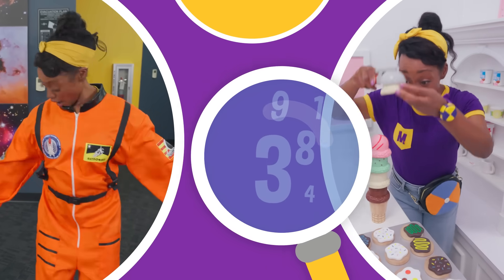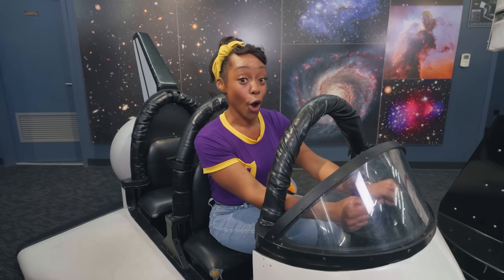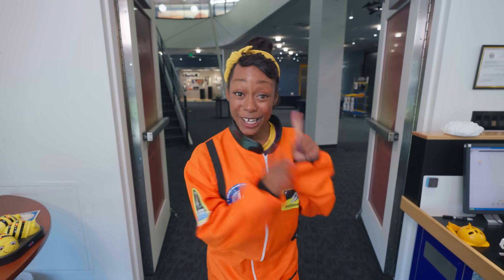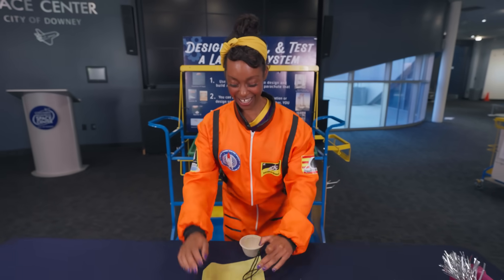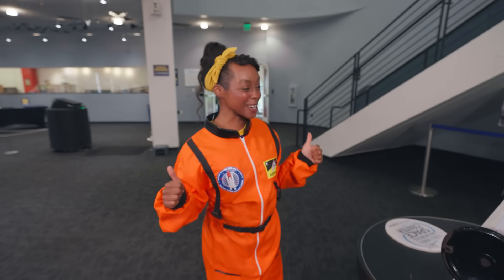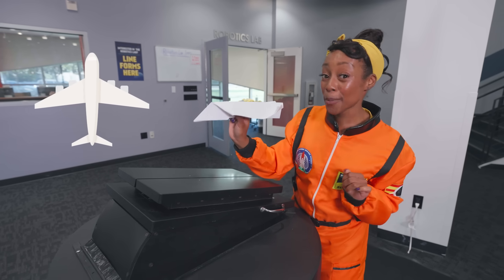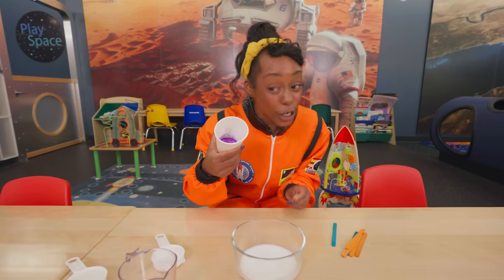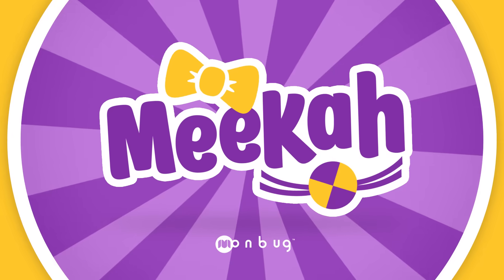Meekah's Astronaut Space Adventure | Explore the Universe | Blippi and Meekah Kids TV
3-2-1  Blast Off! Astronaut Meekah zooms arounds the Columbia Memorial Space Center! She builds a model of Apollo 11, watches the parachute sail to the ground, programs a Mars Rover, and makes some fun gooey slime for Blippi!